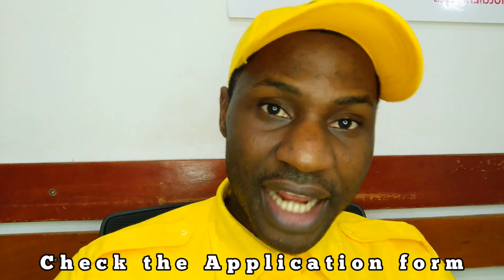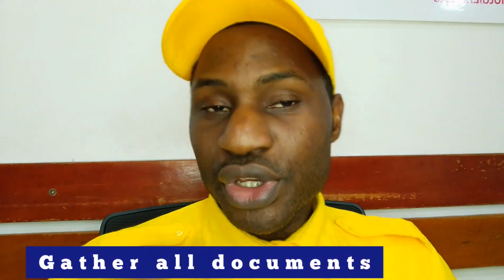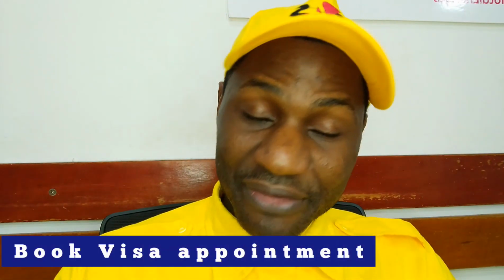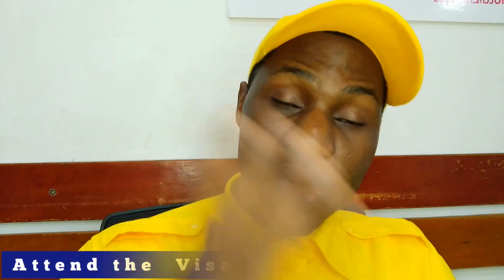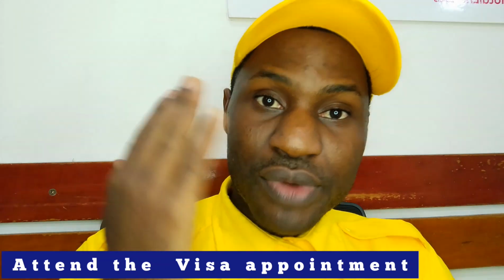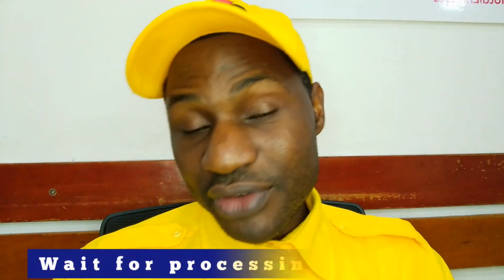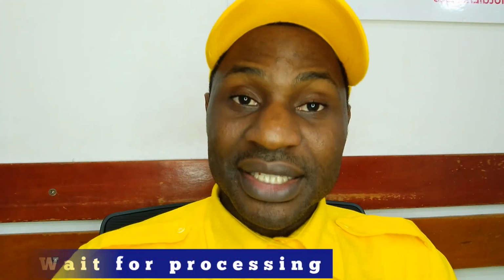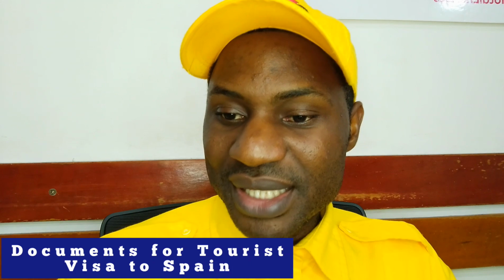TOURIST VISA TO SPAIN|REQUIREMENTS AND HOW TO APPLY FOR A TOURIST VISA TO SPAIN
Hello guys in this video I will be talking about how you can apply for a tourist visa to spain, all the requirements involved to apply for a spanish visa to Spain.
Spain is a diverse country with alot of opportunities. Spain is the second country in the world where tourist visit each year. To get a tourist visa for Spain, you need
-An application form
-passport
-Two photos
-international passport
Flight tickets, health insurance, bank statement, cover letter, prove of accomodation, and when all these documents are set, then follow all the steps in this video.
tourism
Tourist visa to Malta, how to get it, how to get tourist visa to Malta, Schengen visa to Malta, visa, Malta
Requirements to apply for Tourist Visa to spain include